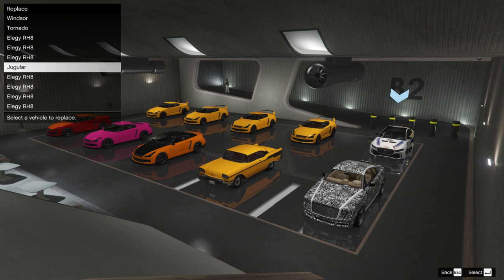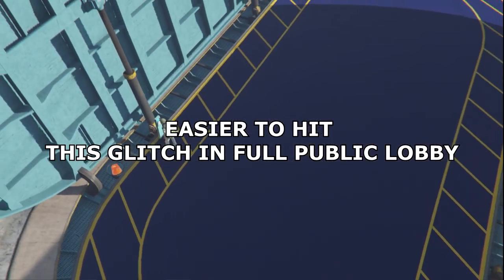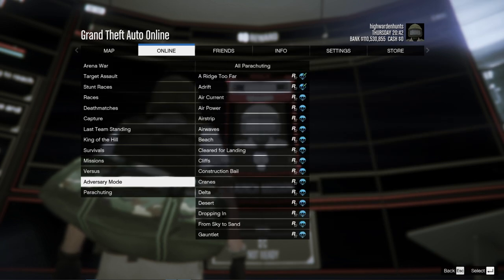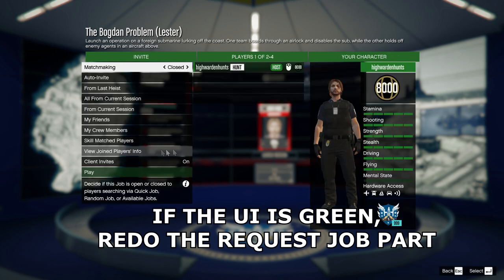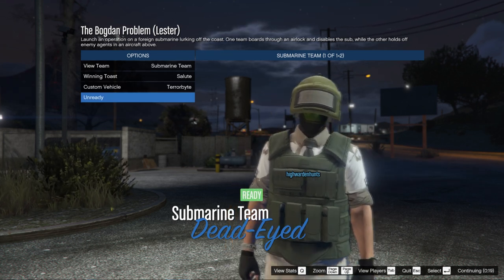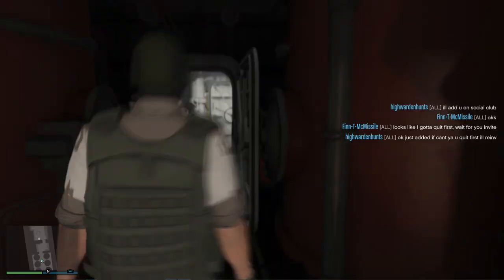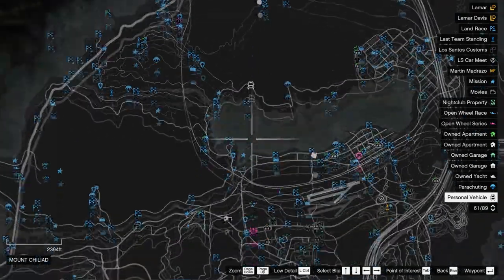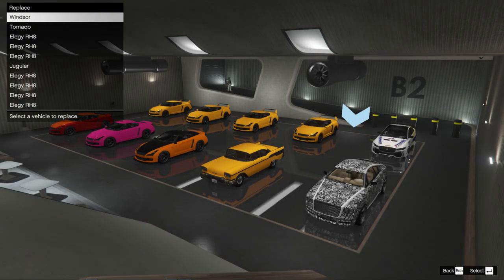NEW SOLO EASY METHOD MODDED TERRORBYTE GTA 5 ONLINE GLITCH (CAR TO TERRORBYTE MERGE F1/BENNY'S)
This is a comprehensive video guide that will show you how to get a Modded Terrorbyte on Car to Terrorbyte Merge with F1 / BENNY'S Wheels Glitch that you can do completely SOLO in GTA 5 Online. This method works on all consoles PS4/PS5/Xbox/Xbox X|S & PC.

Instead of opening your phone to call Simeon, follow steps below:

1. Pause go to Job / Mission / A Titan Of Job
2. Start A Titan Of Job and press right dpad spam
3. You should see screen glitched-out

To merge F1/Benny's Wheels and Merge Liveries on any of your vehicles, you can check out this method